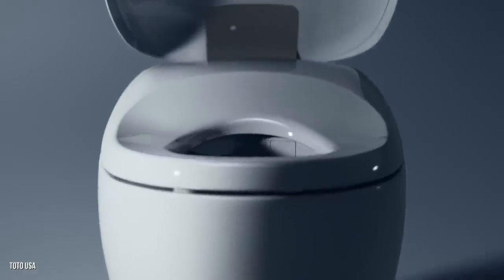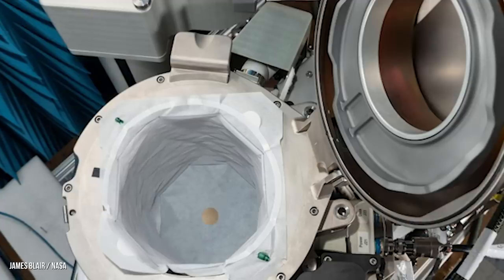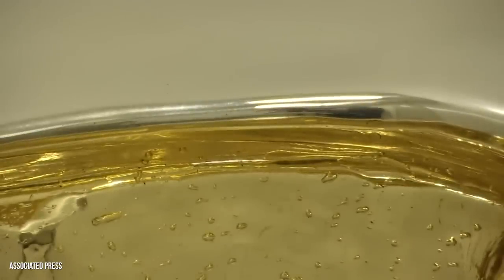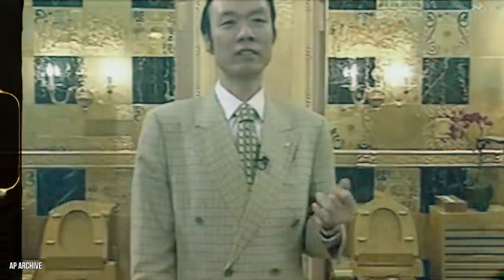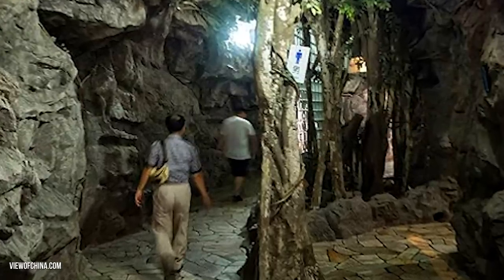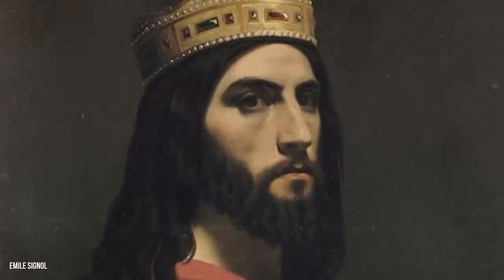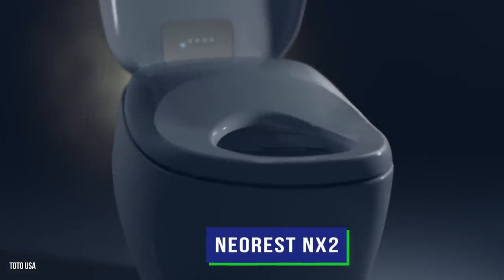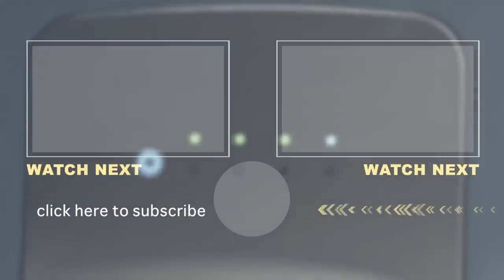These Millionaire Toilets Really Exist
These are the most expensive toilets in the world. The toilets on this list come in all shapes and sizes, and some are worth millions of dollars. There are gold toilets, diamond toilets, crystal toilets, Japanese smart toilets, and even toilets in outer space. The toilet in the International Space Station is worth $23 million, and it’s actually a water filtration system that converts urine into drinking water. It’s state of the art and it will be used in NASA spacecraft heading to the moon and possibly mars. The Neorest NX2 Japanese smart toilet is  a $11,000 state of the art latrine that automatically opens when you walk up to it. The toilet lid even closes when you leave. The Neorest NX2 cleans your nether regions with a spray wand after you’ve done your business, and the built in air dryer whisks away the water after you’re clean. The toilet cleans itself with ionized water. There’s no better feeling than sitting on a Neorest NX2 as the seat is heated. Hong Kong based jewelry maker Hang Fung Technology created a stunning gold toilet to display in its showroom. The display featured more than just a gold toilet, Hang Fung built an entire bathroom out of gold. The Toilet itself is worth $5 million, while the beautiful gold bathroom is worth about $29 million total. Here are the most expensive toilets in the world. Coronet’s gold and diamond toilet is in the Guiness Book of World records. The stunning masterpiece holds the record for most diamonds in a toilet seat.  Check it out.

CHAPTERS:
00:00 Intro
00:36 International Space Station Toilet
01:53 Maurizio Cattelan’s America Toilet
02:47 Golden Hang Fung Toilet
03:44 Coronet gold and diamond toilet
04:16 Moon Lake Sculpture Park Toilet
04:50 Swarovski crystal-studded toilet
05:24 Dagobert toilet throne
06:13 Neorest NX2 Japanese smart toilet